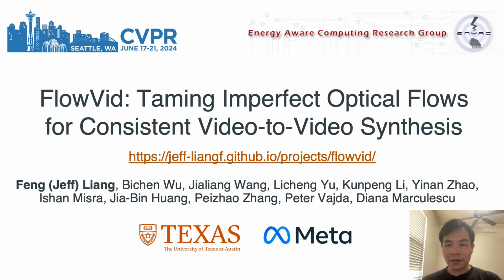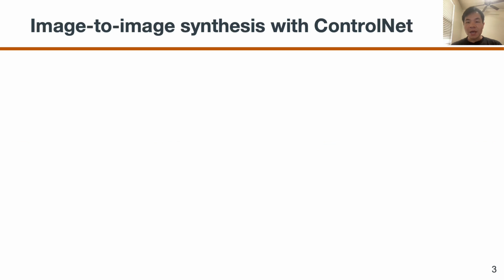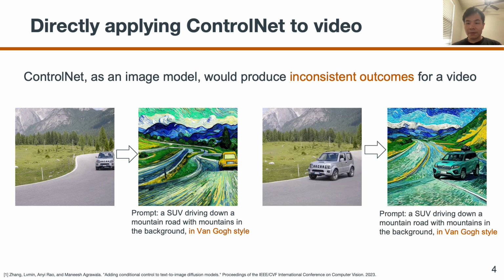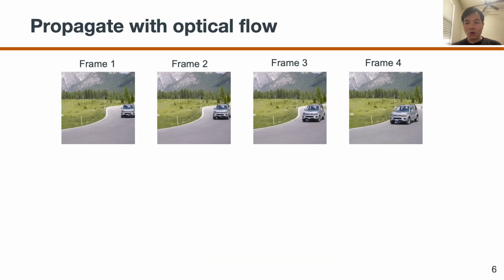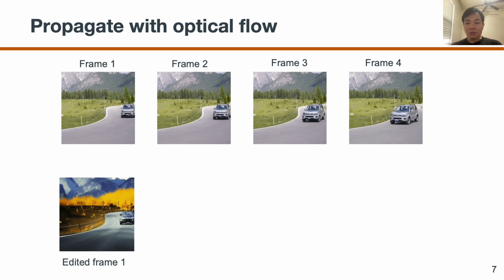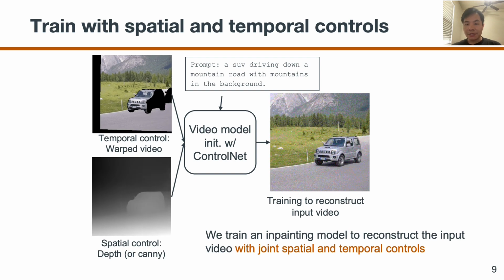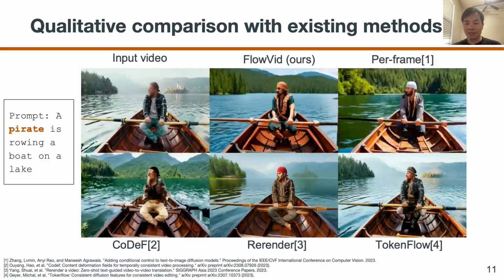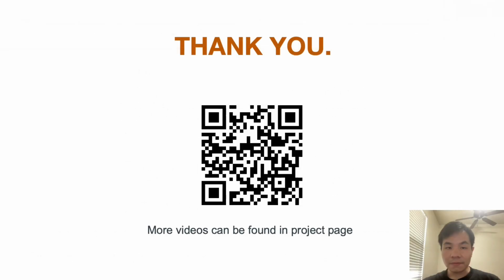CVPR 2024. FlowVid: Taming Imperfect Optical Flows for Consistent Video-to-Video Synthesis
We leverage the temporal optical flow clue within video to enhance the temporal consistency for text guided video-to-video synthesis.